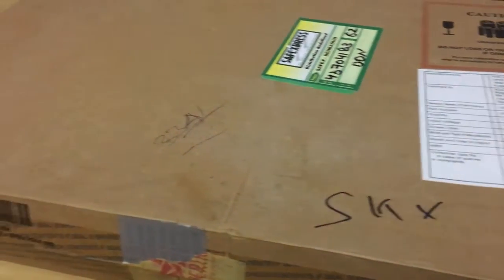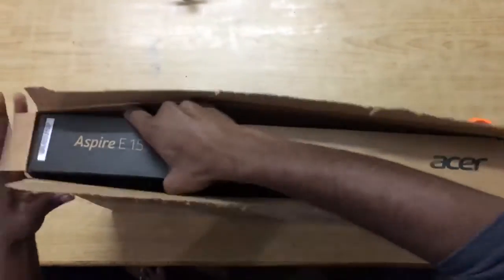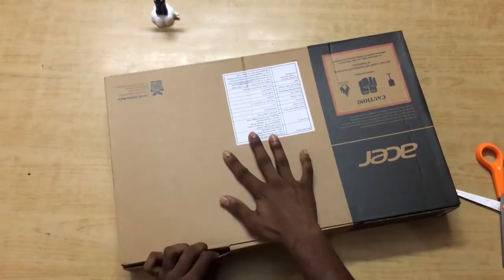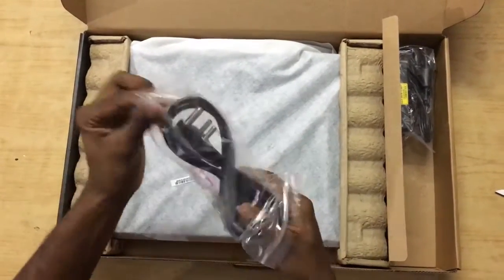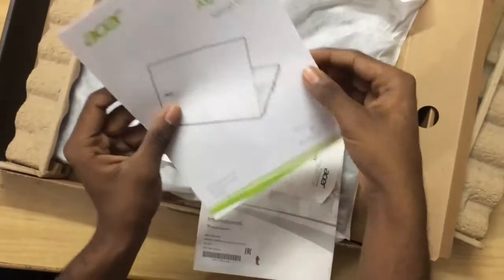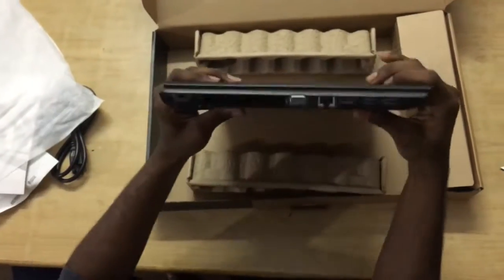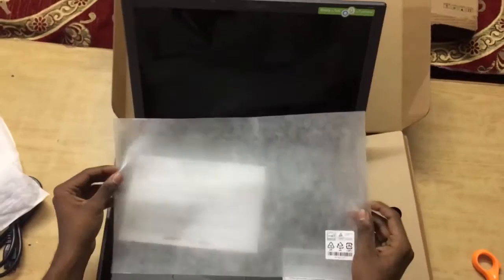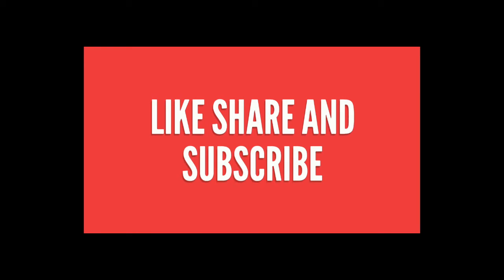acer e5 e15 573g gaming laptop unboxing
hi guys Jones from technical jt back with another video and in this video i am going to unbox the acer aspire e15 e5-573g-389u buget gaming laptop from acer.
so lets find out what acer has to offer .

this is one of the best laptops that one can buy under 39k
he highlight of this laptop is that it has 2gb nvidia 920m graphics and 8gb of ram with 1tb of storage